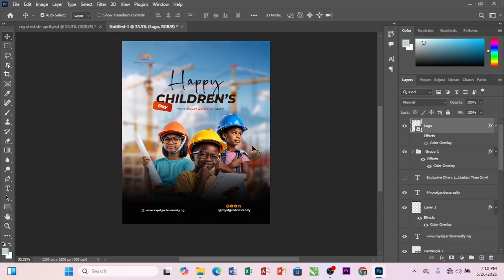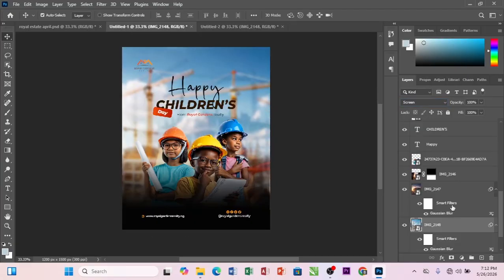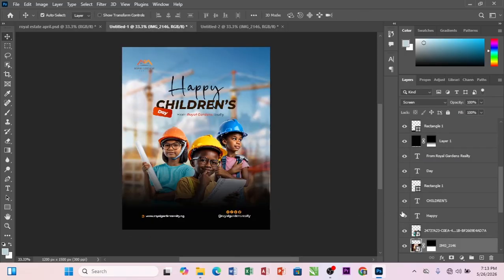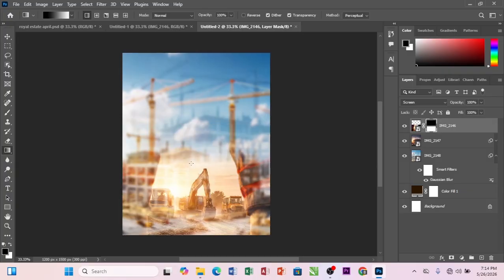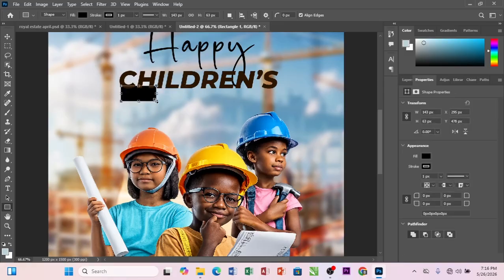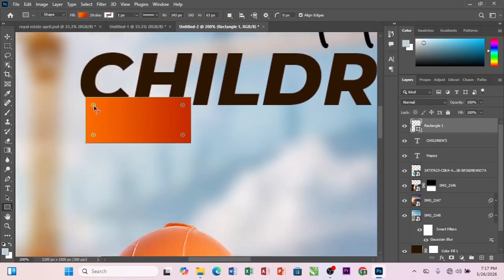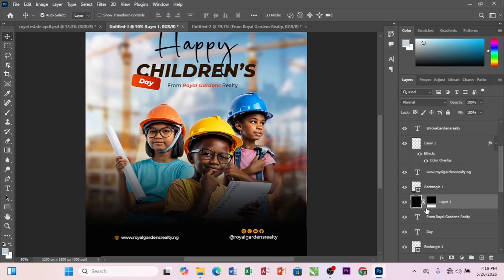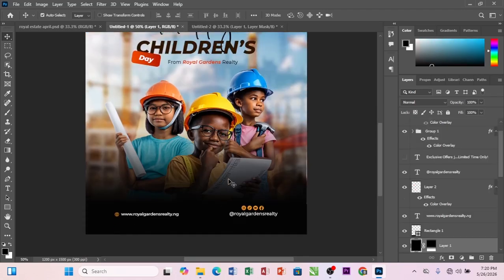🔥 Children’s Day Flyer Design in Photoshop | Full Professional Design Process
Learn how to create this professional Children’s Day flyer from start to finish in Adobe Photoshop. In this tutorial, you’ll see the complete design process, including layout, photo manipulation, typography, color grading, and final effects.